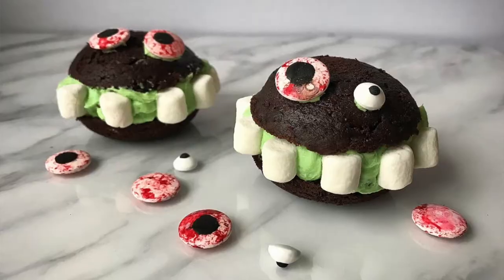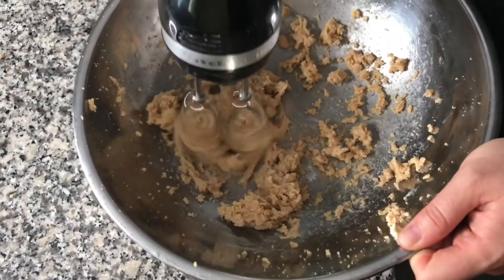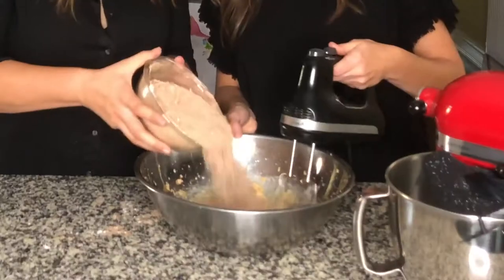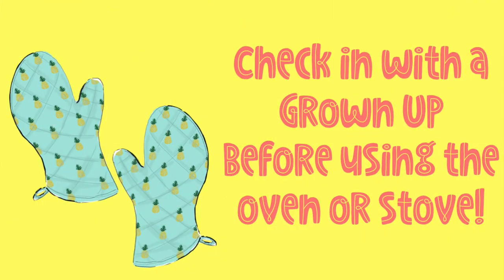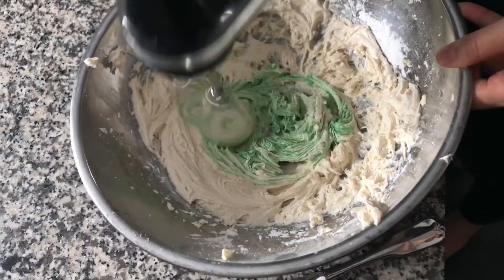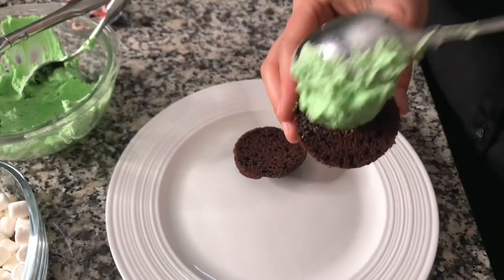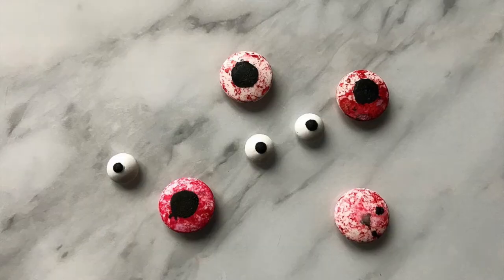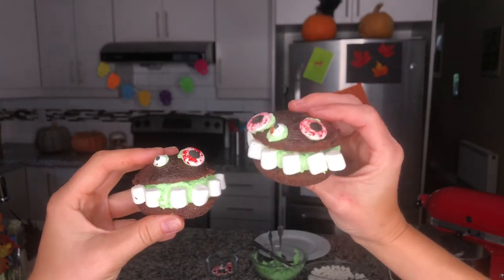Lettuce Bake Halloween Special: MONSTER WHOOPIE PIES by Baker Sisters Jean and Rachel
We had a spooktacular time making these chocolatey whoopiepies with ooey-gooey marshmallow filling! They are perfect for your Halloween Party! Thanks for visiting our channel!

for more recipes and sister shenangians!

These recipes are perfect for Halloween too!

Jean and Rachel

Monster Whoopie Pie Recipe!

Here's what you'll need:
Whoopie Pie pan/baking sheet
Electric beaters
Bowls
Measuring cups and spoons
Cookie scoop or large spoon
Parchment paper /silicon baking mat
Whisk

Whoopie Pies:

1/2 cup of salted butter
1 cup of brown sugar
1 egg
1 cup of buttermilk
1 tsp of vanilla
1 3/4 cup of flour
2/3 cup of cocoa powder
1/4 tsp of baking soda

1. Preheat your oven to 350 degrees.
2. If you're using a baking sheet, line with it parchment paper or lightly spray your whoopie pie pan with cooking spray and set aside.
3. In a large bowl add butter and brown sugar and cream for about 1 minute.
4. Add egg and mix until incorporated.
5. With your beaters on low, add buttermilk and vanilla. Mix for another minute.
6. In a large bowl, mix together your flour, cocoa, baking soda and salt.
7. With your electric beaters on low, slowly add your dry ingredients into your batter.
8. Using a medium size cookie scoop, scoop the batter into your prepared pan and bake for 10-12 minutes at 350 degrees. ** if you are baking your whoopie pies on a baking sheet, your baking time will be less, check on them after 8 mins.

Ooey-Gooey Marshmallow Filling:

1/2 cup of salted butter
1 cup of icing sugar
1 tsp of vanilla
2 cups of marshmallow fluff

1. In a large bowl add butter and icing sugar and mix with your egg beaters for 1 min.
2. Add vanilla and marshmallow fluff and continue mixing until smooth and fluffy.
3. Add a couple of drops of the food colouring of your choice! Stir to incorporate.

Decorating:
1. If you've baked your whoopie pies in a whoopie pie pan, you'll need to cut them in half with a butter knife to create a bottom and a top.
2. Scoop a healthy dollop of filling on the bottom piece of the pie and then put it’s top on.
3. Using mini marshmallow as teeth, place them around the middle of the whoopie pie, attaching them to the icing.
4. We've gone ahead and purchased eyeballs from the bulk store, but white chocolate chips work as well. Dot the back of each eyeball with icing and then attach the eyeball to the top of your monster whoopie pie.
5. Gobble up and Happy Halloween!!